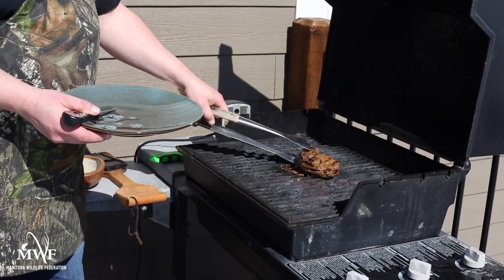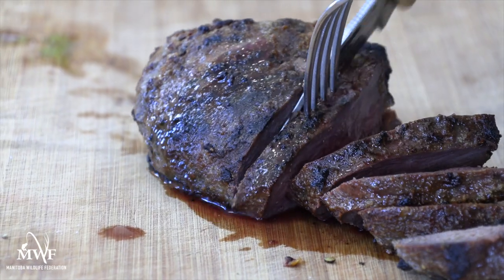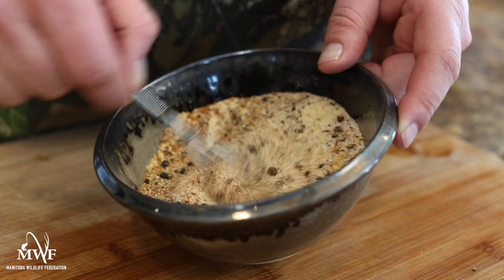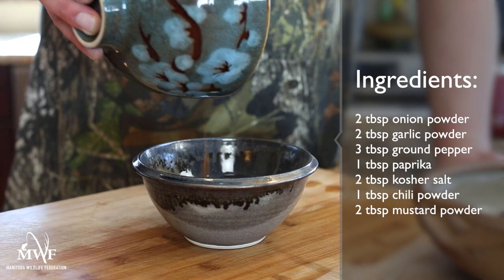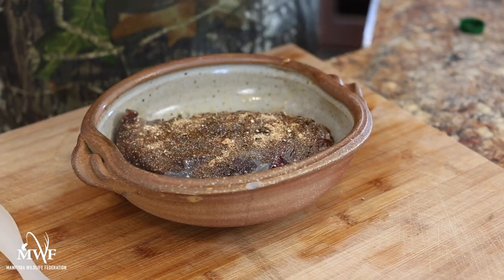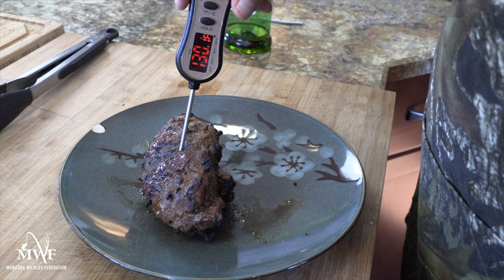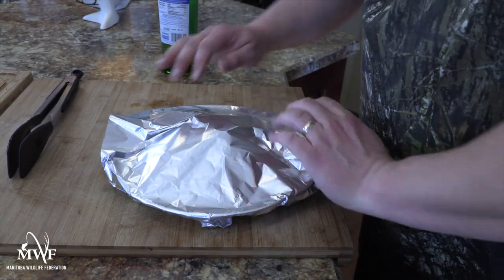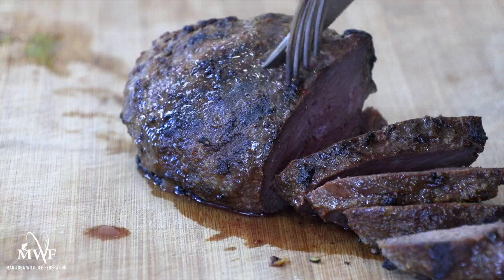Grilled Sandhill Crane — Field to Fork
Also known as the Ribeye of the Sky, Sandhill Crane makes for truly amazing table fare. With a consistency and flavour more akin to beef than to bird, this easy recipe tastes as good on the tailgate as it does served at the most formal dinner party.